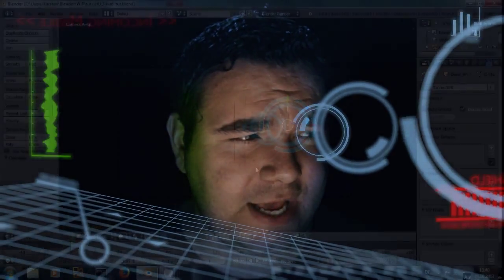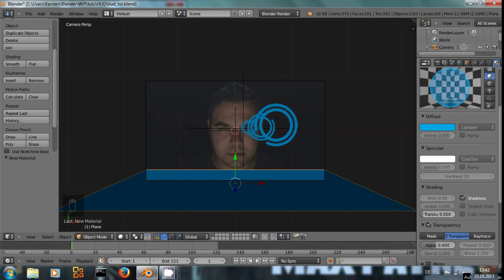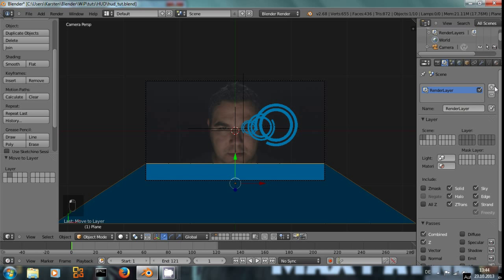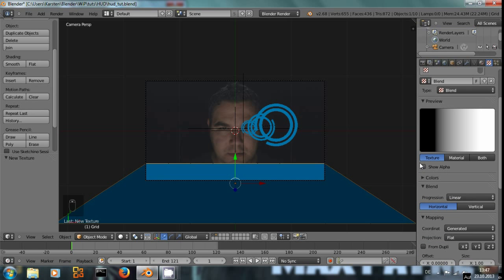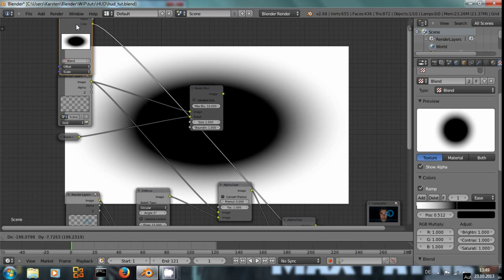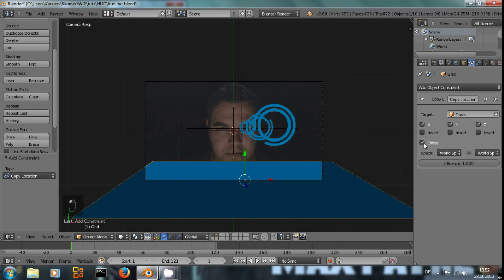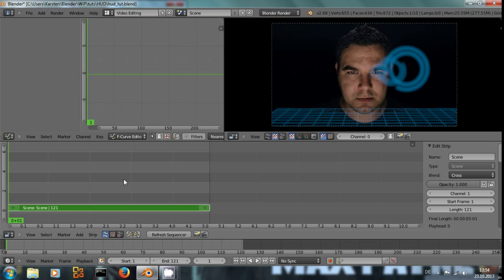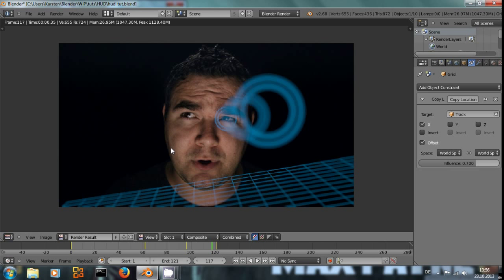Futuristic HUD Part 2 - Blender Tutorial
Learn how to create a futuristic HUD and composite it over video footage inside of Blender.
Based on a VideoCopilot tutorial.